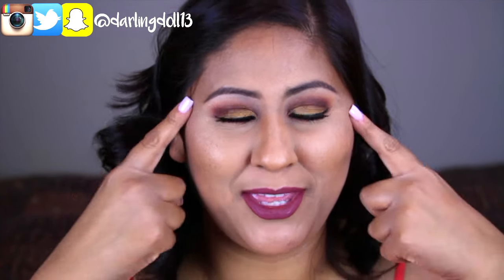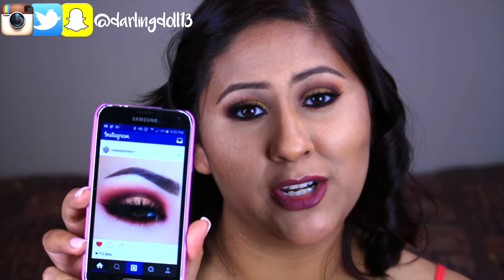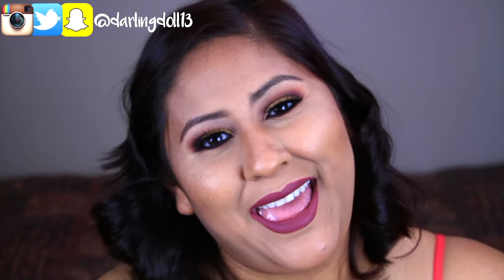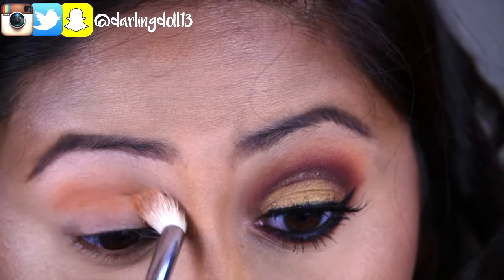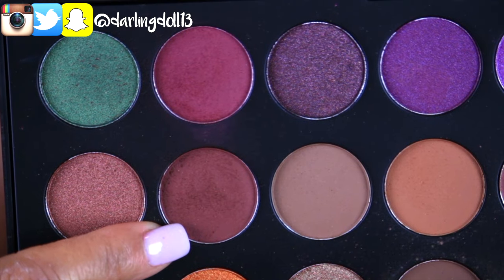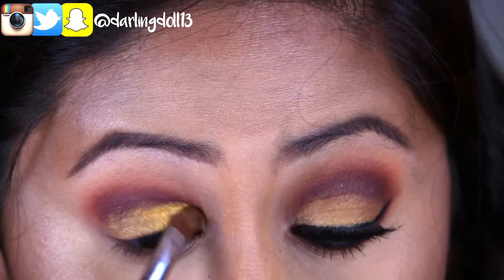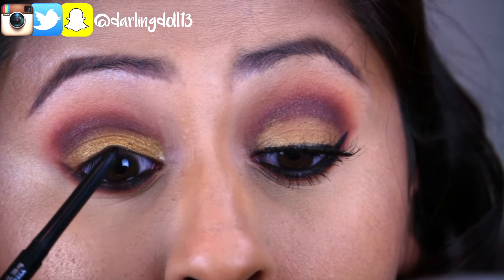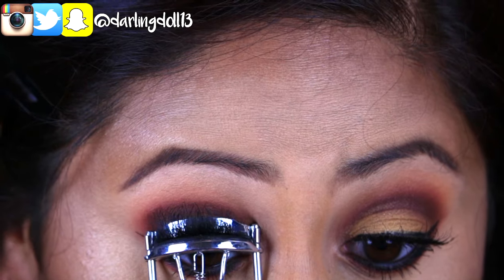Easy Inspired Gold & Cranberry Eye Tutorial | Jaclyn Hill Palette JenBeauty13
I changed my YouTube name from darlingdoll13 to JenBeauty13

I was inspired to recreate this eye shadow look that I found while scrolling through Instagram. I came across MakeupFanatic1 instagram page and fell in love with look.

In this video, I used my Jaclyn Hill eye shadow Palette that was sold my Morphe Brushes. I'm sorry but this palette is no longer
available online but I think they still sell them at their store.

However, don't feel bad. You can buy these color separate :)

If you are interested in being part of the influenster team click this